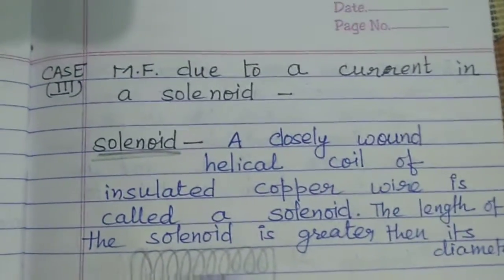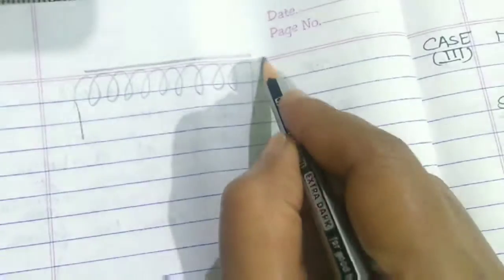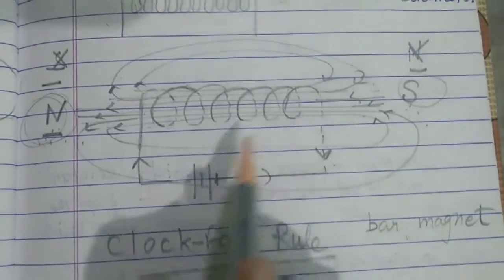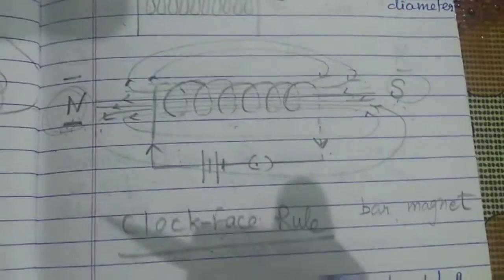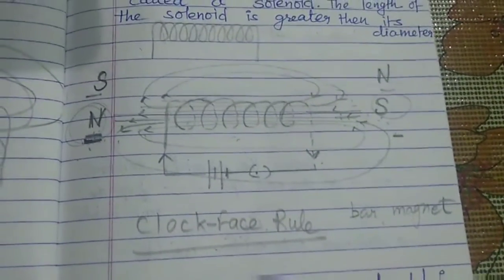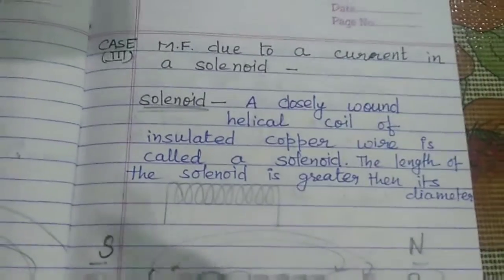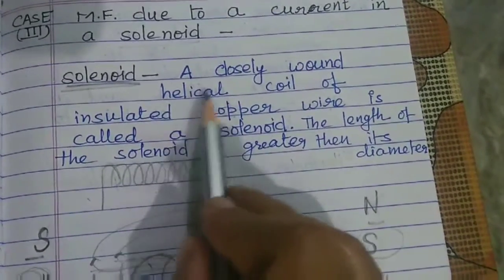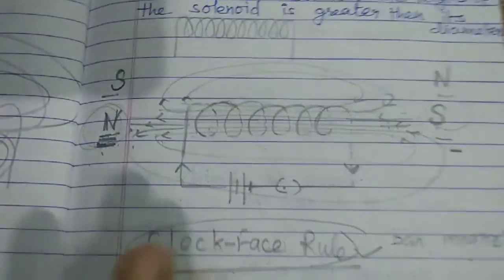Class 10|| Physics|| Magnetic Field Due to a Solenoid